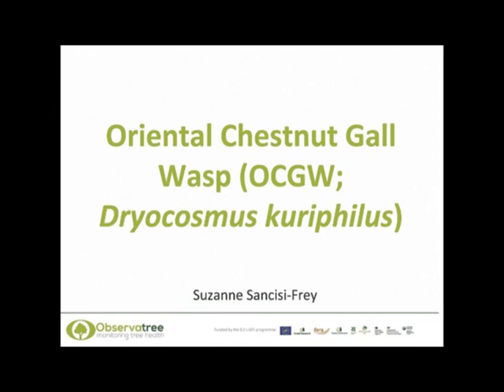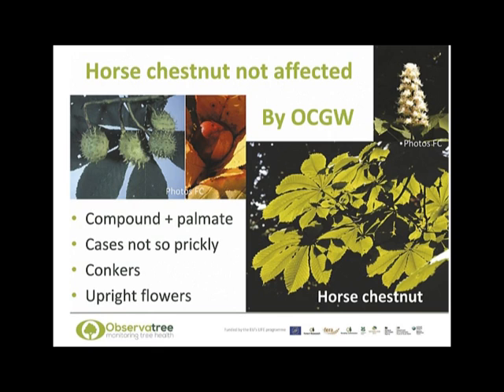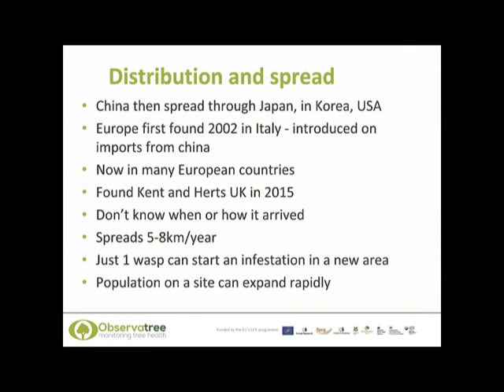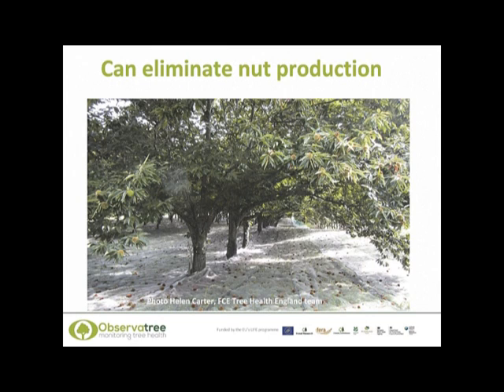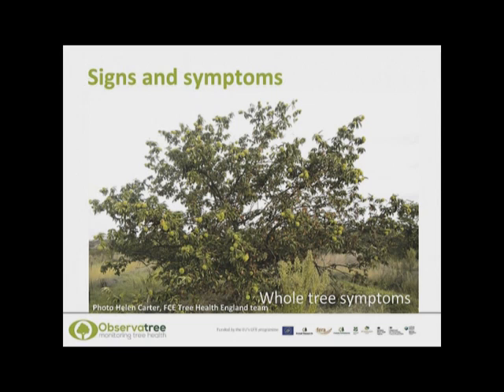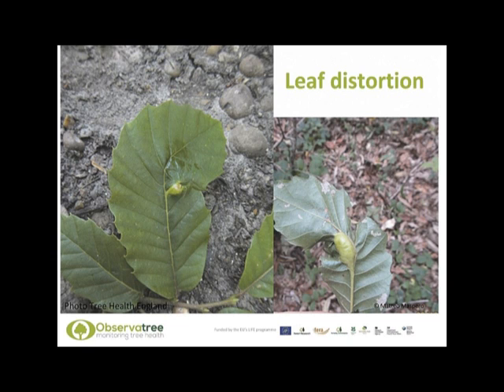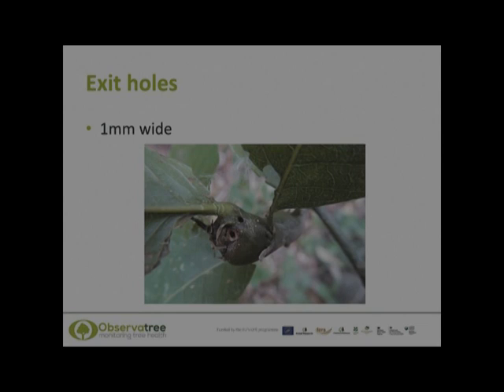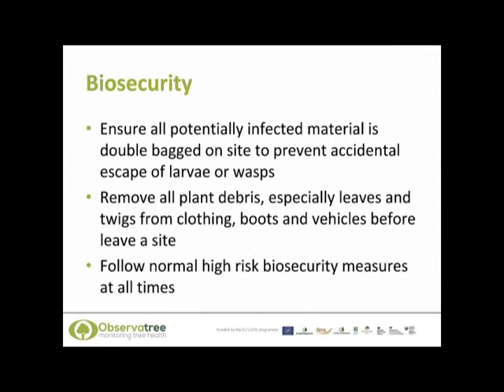Training - oriental chestnut gall wasp